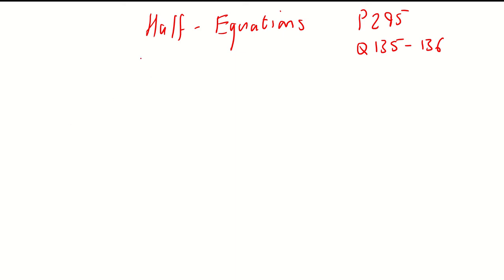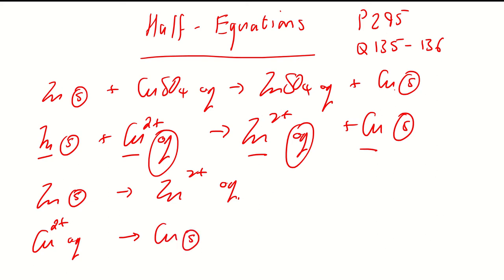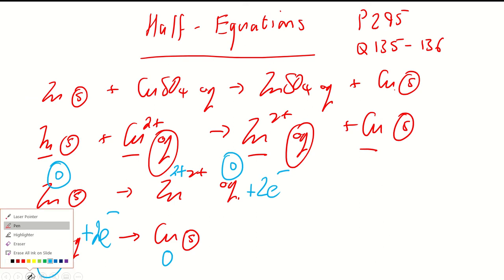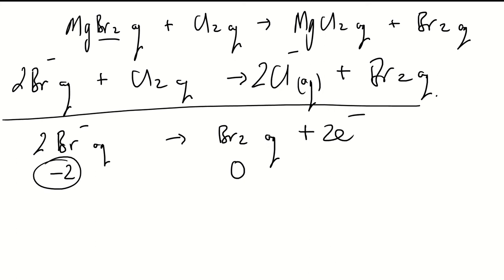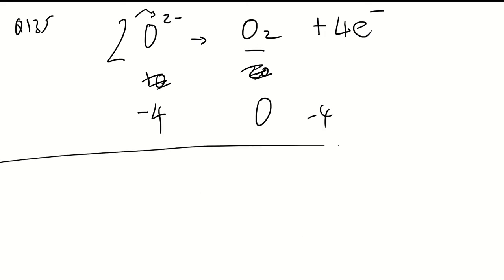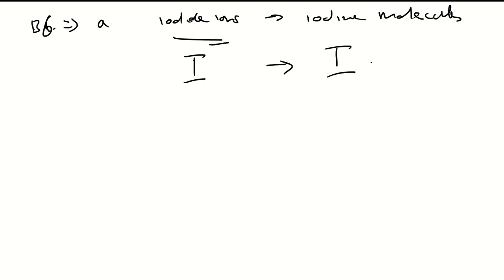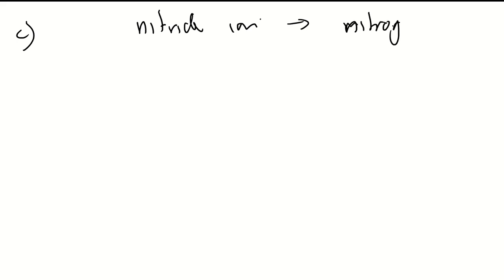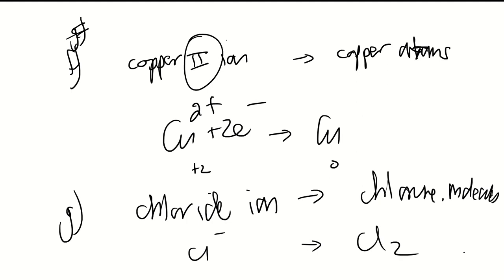GCSE balancing half equations with electrons